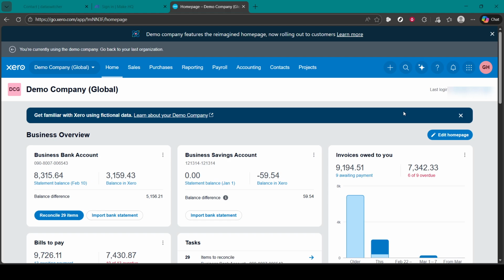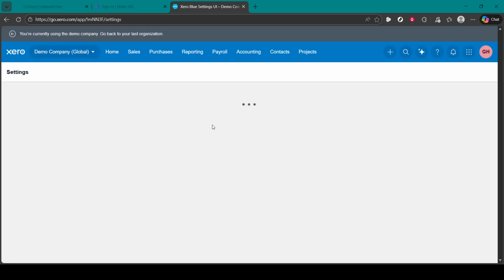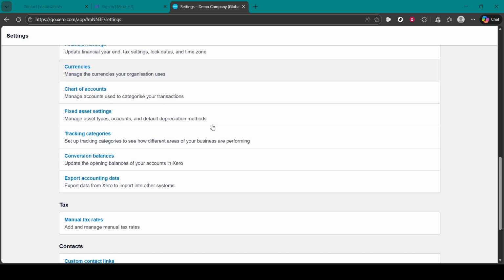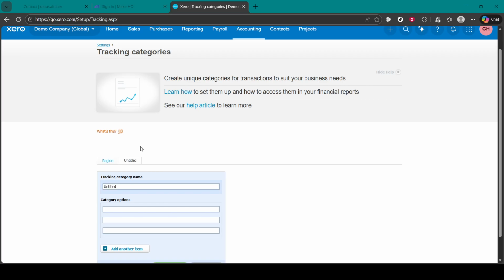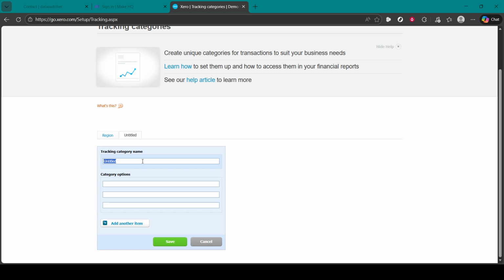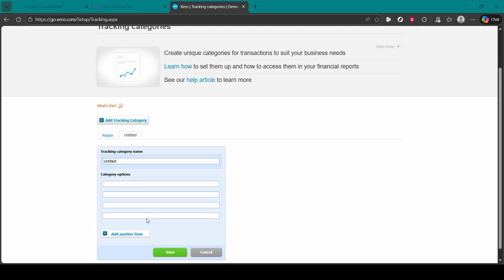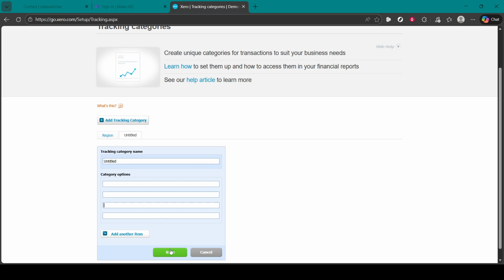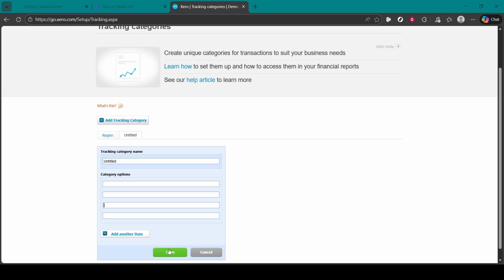How To Add Tracking Category In Xero (Easiest Way) (2026 Guide)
Want to know which part of your business is actually making money? In this 2026 updated tutorial, I show you the easiest way to add tracking categories in Xero.

We navigate the modern 2026 "Advanced Settings" to demonstrate how to set up categories, add individual options, and apply them to your daily invoices and bills. You will learn how to use these tags to run "Profit and Loss" reports for specific niches, helping you make data-driven decisions for your B2B services. This professional guide is optimized for the latest software version to help you manage your business with total precision.